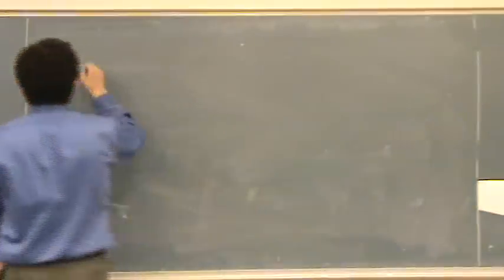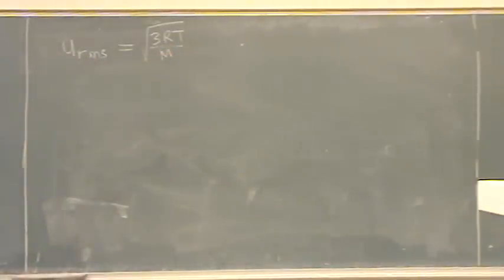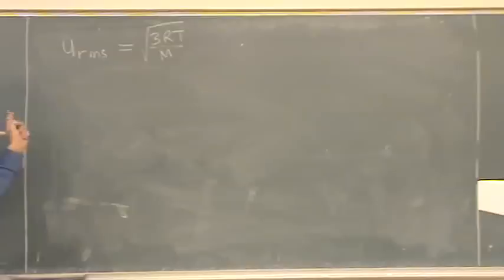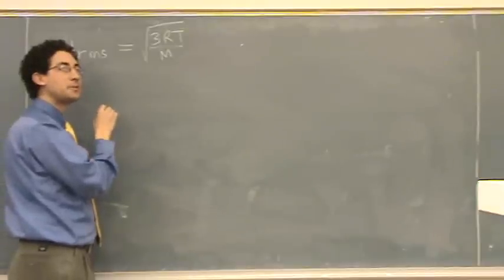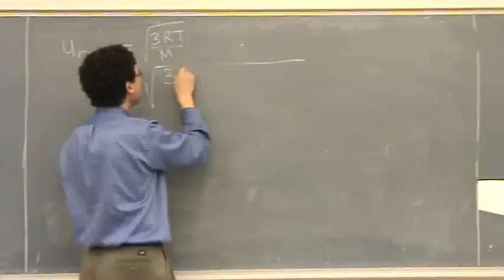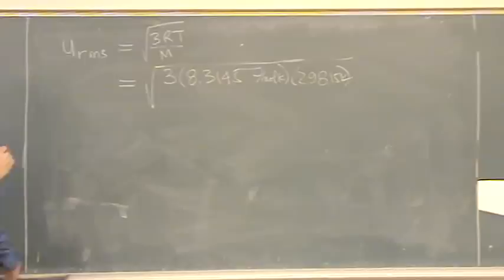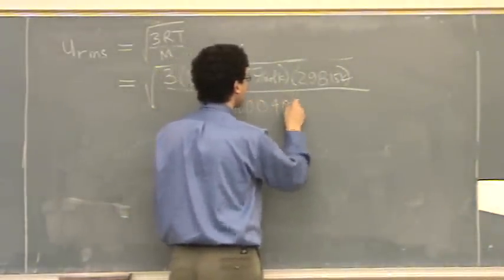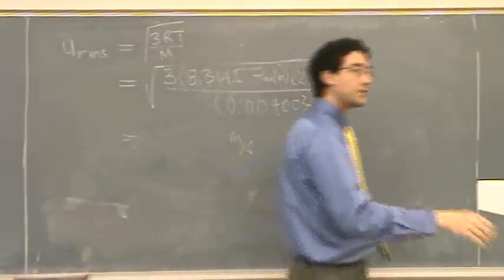Root Mean Square Velocity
A calculation of the root mean square velocity (urms).